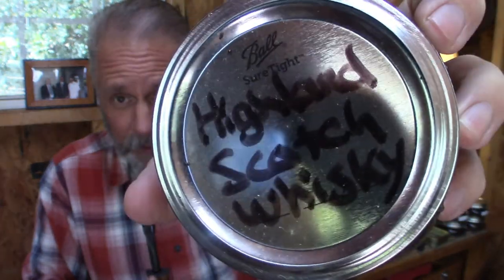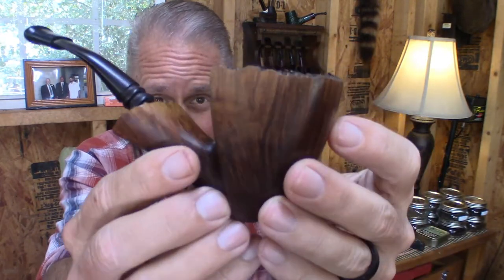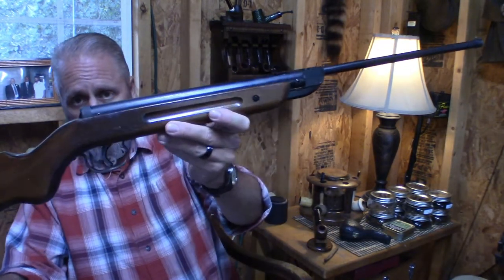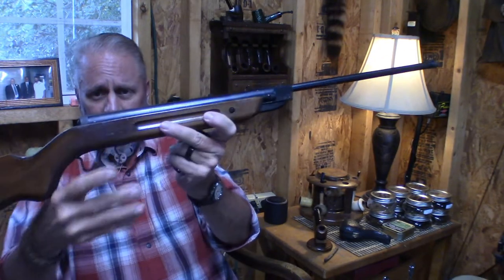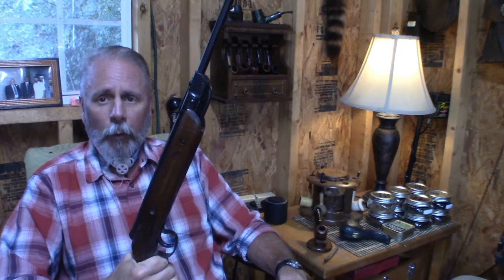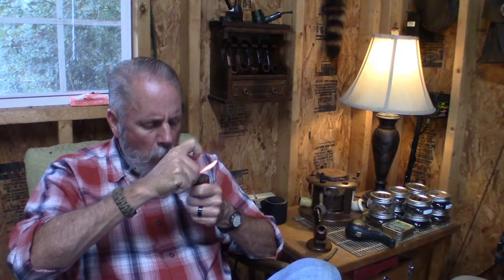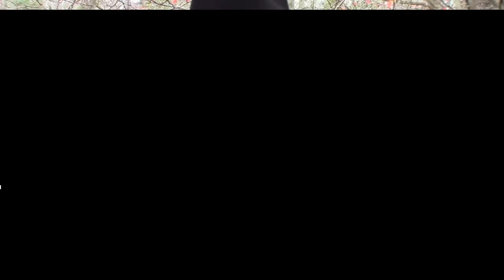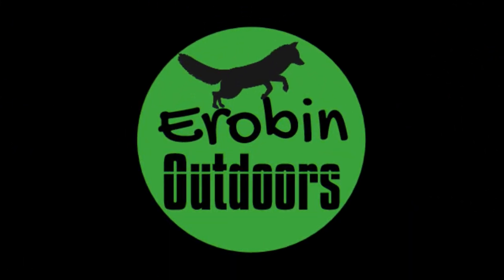A pipe, some bourbon and rambling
Out of fresh ideas for videos. Help!